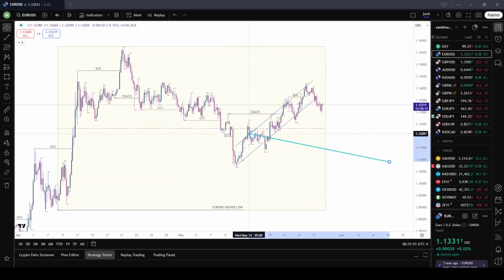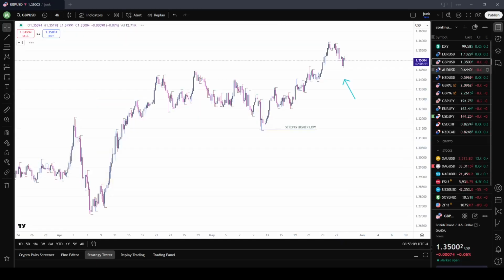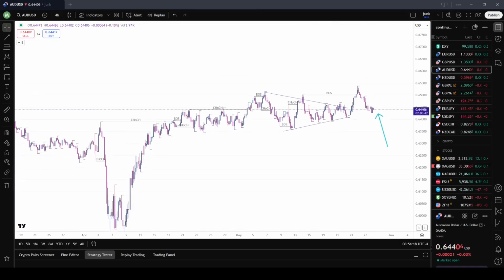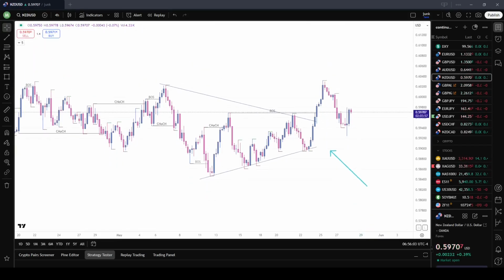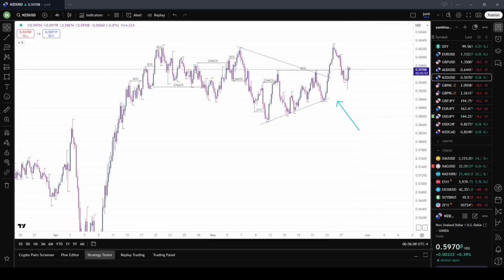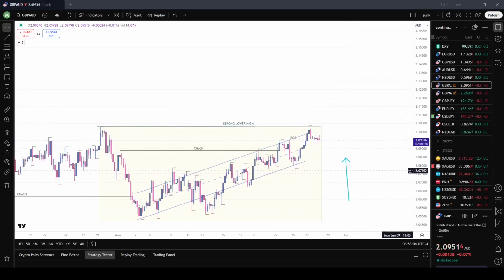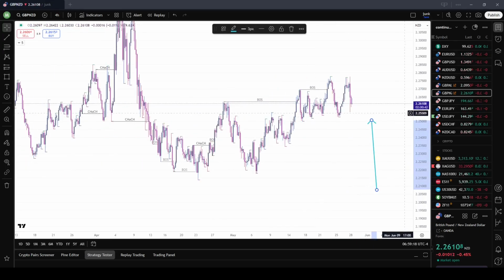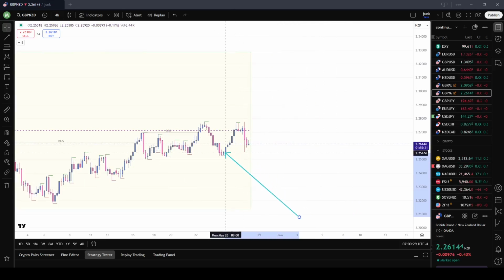DXY rebound continues? Forex market analysis of price action EUR/USD GBP/USD AUD/USD